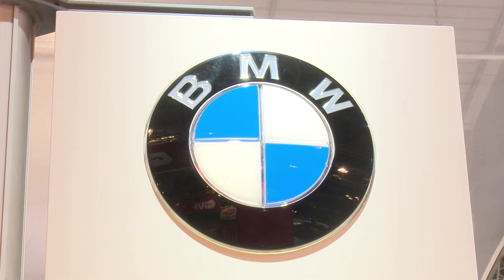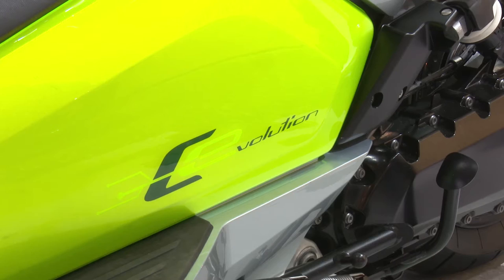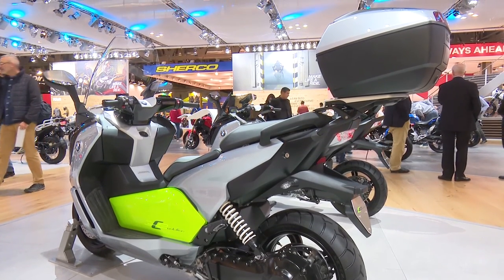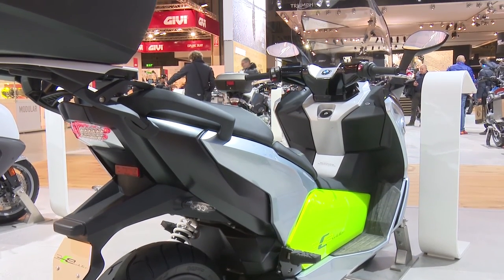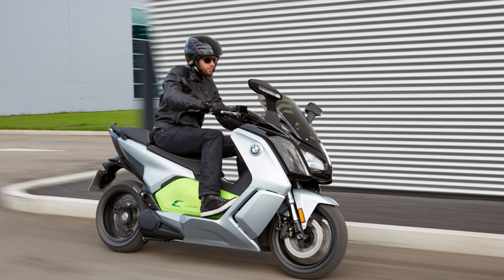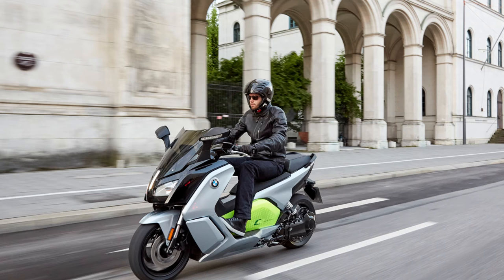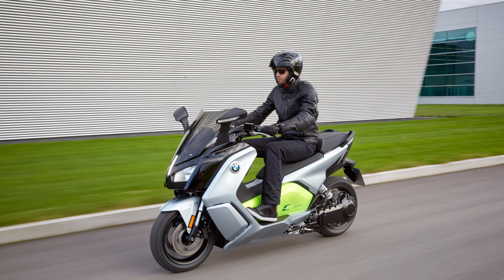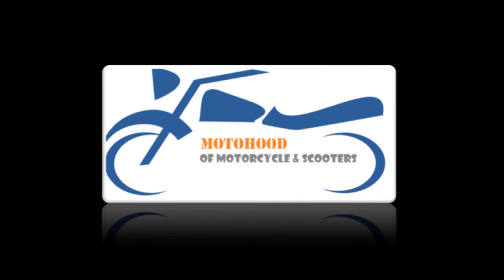BMW C Evolution Scooter - First Look and Specifications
BMW Group's sustainability strategy and parallel to BMW i in the automobile sector, bmwmotorrad moved into the field of electric mobility at a very early stage in 2012, ultimately putting forward a convincing statement in the form of the cevolution e-scooter.

In the new C evolution Long Range the continuous output is 19 kW (26 hp), 8 kW (11 hp) more than in the predecessor model, while the range has been significantly extended to approximately 160 kilometres. The top speed is 129 km/h (electronically limited).

With the new generation of batteries and a cell capacity of 94 Ah, as used in the current BMW i3, the range has been significantly extended.
Key features of the BMW C Evolution Scooter include:
- Innovative electric drive via drivetrain swing arm with liquid-cooled e‑motor, tooth belt and planetary gear.
- Significantly increased range due to enlarged battery cell capacity of 94 Ah (previously 60 Ah).
- Long Range version: 19 kW (26 hp) continuous output and 35 kW (48 hp) peak output. Top speed 129 km/h, range approx. 160 km.
A1 driving licence version (Europe only): 11 kW (15 hp) continuous output and 35 kW (48 hp) peak output. Top speed 120 km/h, range approx. 100 km.
- Intelligent recuperation in coasting mode and when braking.
- Standard charge cable with smaller diameter.
- Short charging times possible.
- Synergy effects with BMW automobiles and electrical safety according to car standards.
- Hybrid chassis with agile handling due to low centre of gravity.
- Powerful braking system with ABS.
- Extensive range of standard features including multifunctional, TFT instrument cluster, LED daytime running light, LED turn indicators, several riding modes, reverse assist and Torque Control Assist (TCA).
- New paint finishes Ionic Silver metallic / Electric green.
- High-end details such as tinted windshield and colour seat seams.